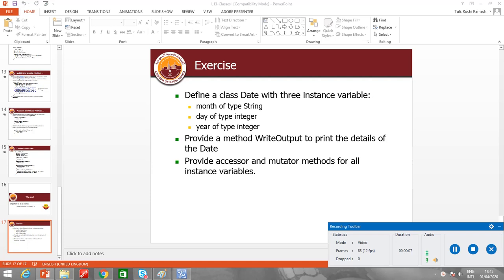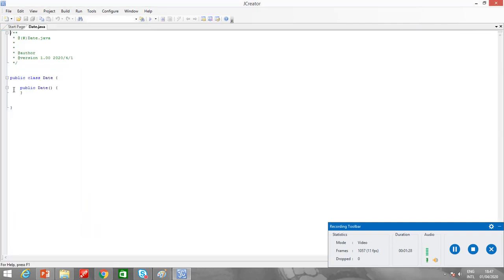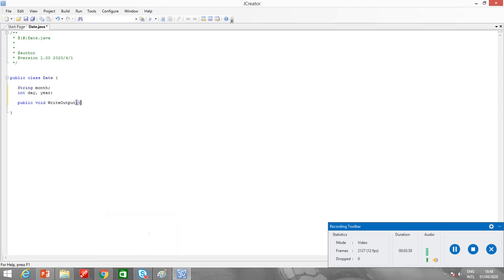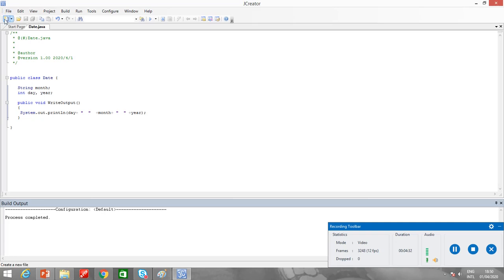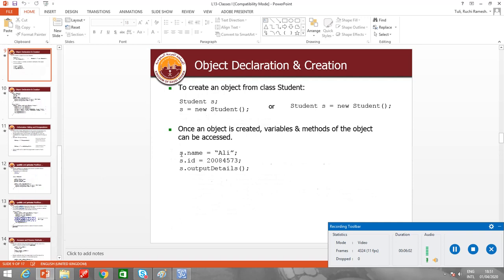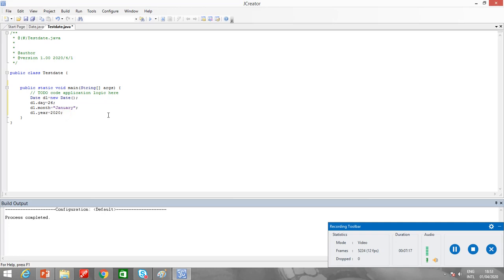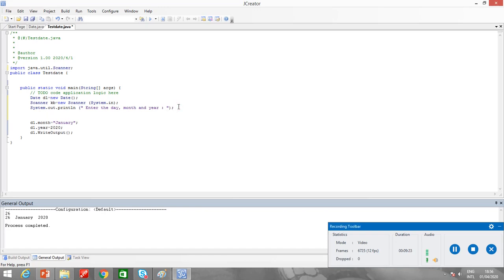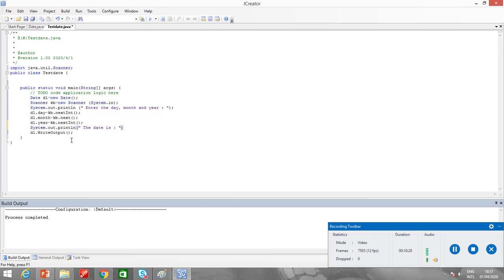week 11 lab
Q from Presentation